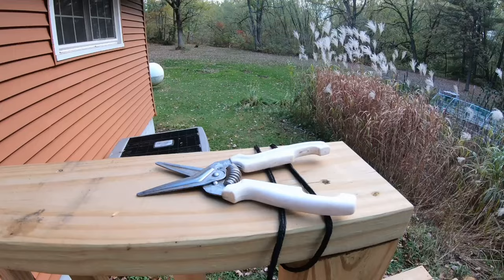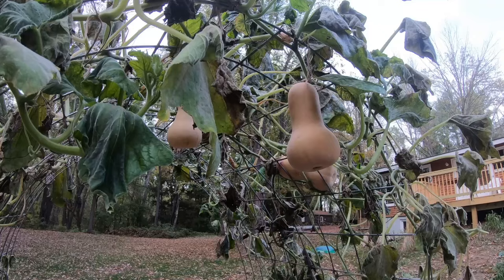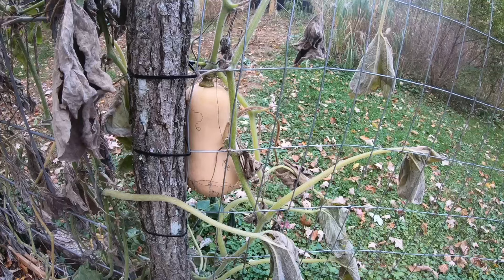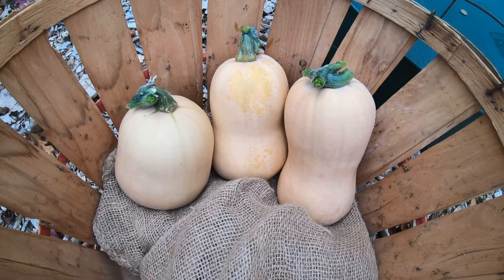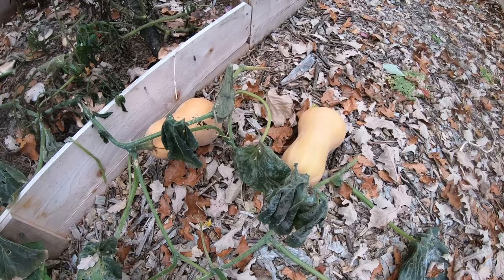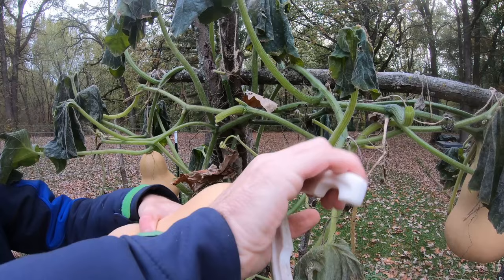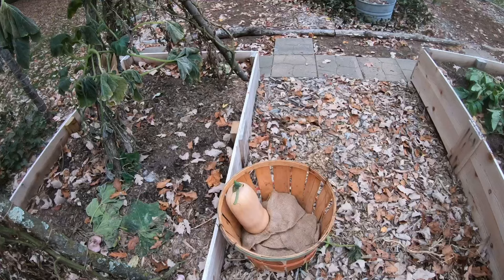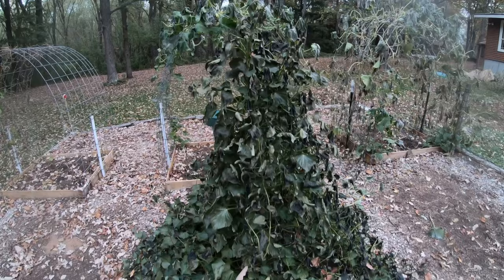Harvesting Butternut Squash - Why EVERYONE Should Grow These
As for me and my house, we will serve the Lord.
Joshua 24:15

Links to Homesteading Equipment We Use:

25 Gallon Grow Bags

Fiskars Garden Trowel Set

Bird Netting

Organic Liquid Fish Fertilizer

Small Watering Can

Large Watering Can

Husqvarna 450 Rancher Chainsaw

Bushel Baskets for Harvesting

We love God.  We grow our own food.  We use as much of our land to support our homesteading lifestyle. Join us on our journey as we become more and more self-sufficient and less reliant on others.
It's a beautiful life :)

'Simplify your life to increase its quality.'

What I Use to Make Videos:
Common Sense